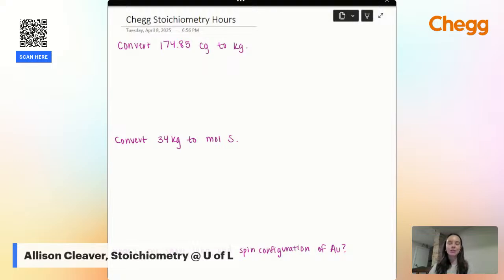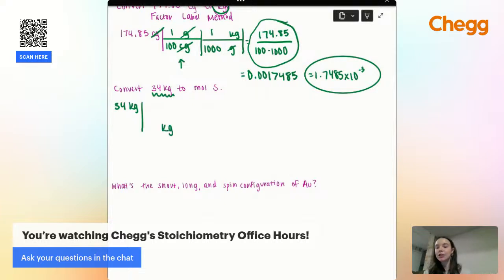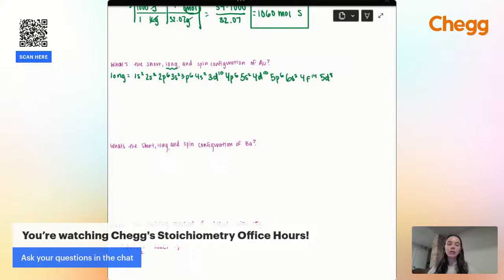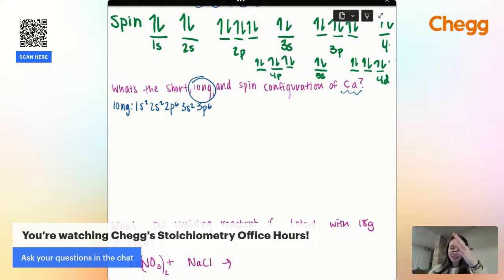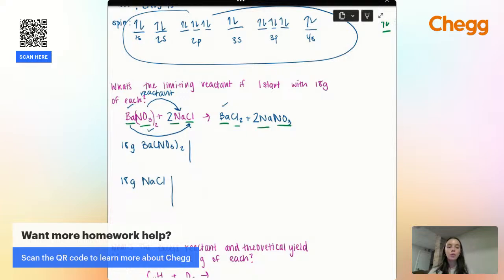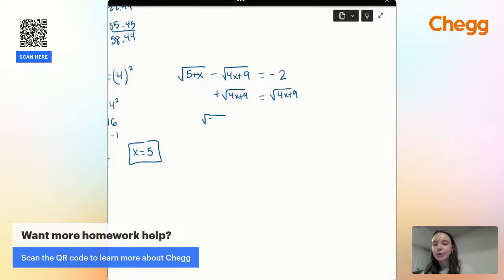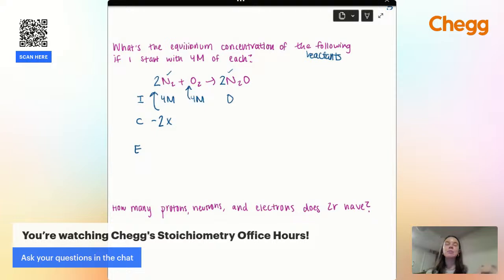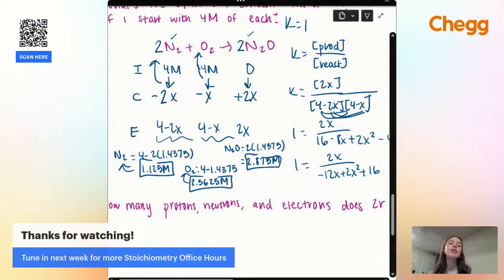Stoichiometry Office Hours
⚖️ Join us for Stoichiometry Office Hours! Get expert help with chemical equations, molar ratios, and balanced reactions. Whether you're converting between grams and moles, finding limiting reagents, or calculating percent yield, our experienced instructors will help you master these essential chemistry calculations.

Bring your questions about Balancing Equations, Mole Calculations, Molarity, Limiting Reactants, Percent Composition, Empirical Formulas, Molecular Formulas, Solution Stoichiometry, and more! Perfect for CHEM101 students, general chemistry students, and anyone looking to strengthen their understanding of quantitative chemistry relationships.